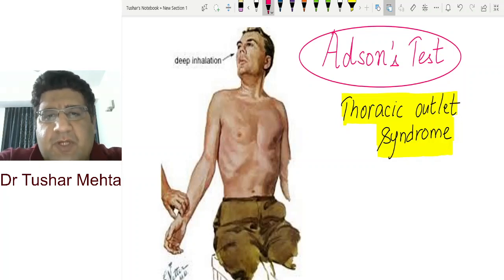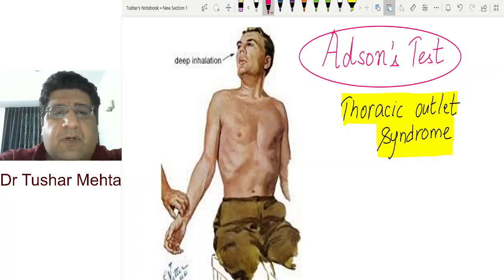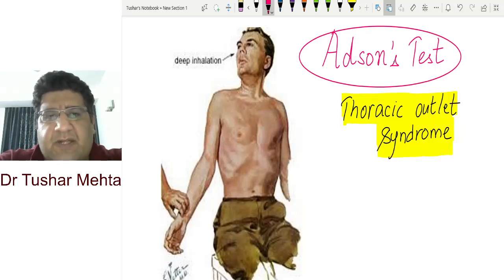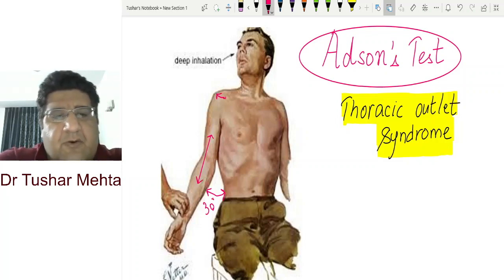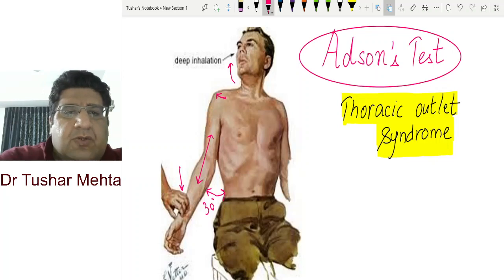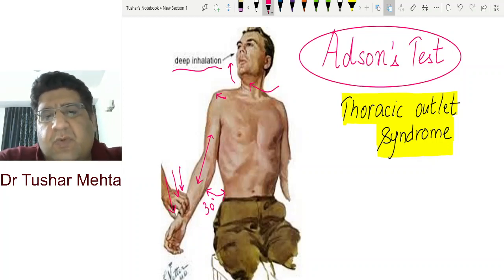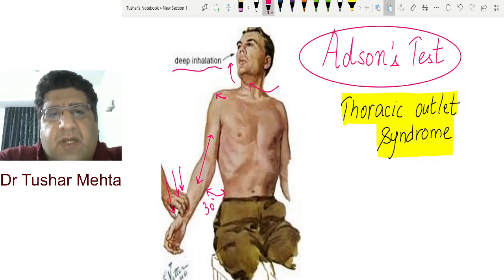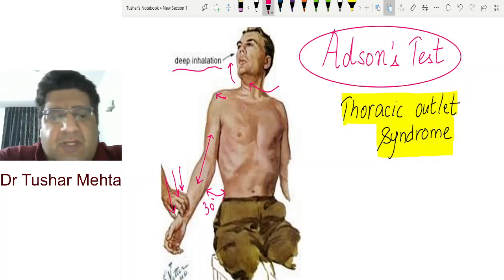Adson's Test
Adson's Test is a provocative test for Thoracic Outlet Syndrome.